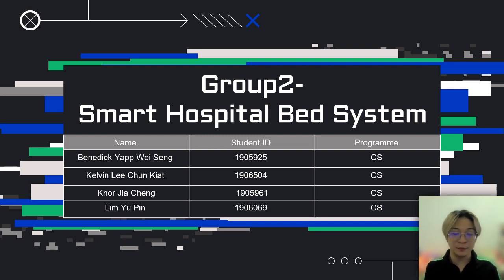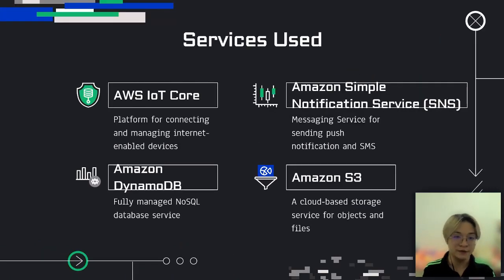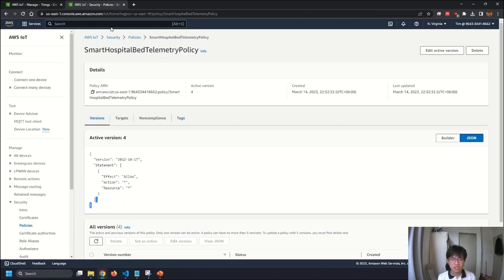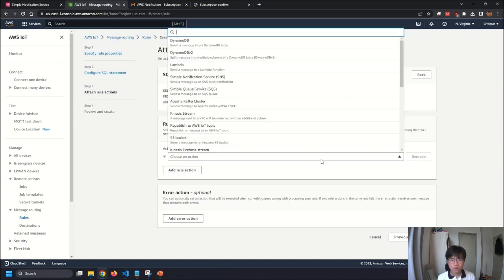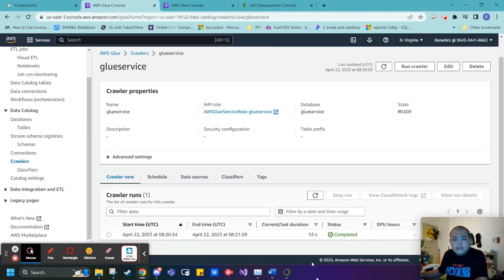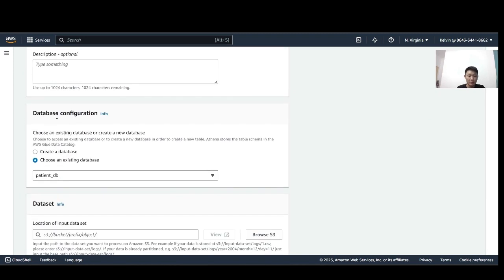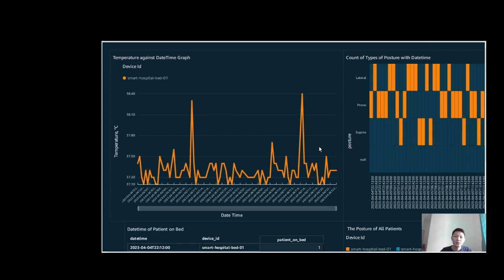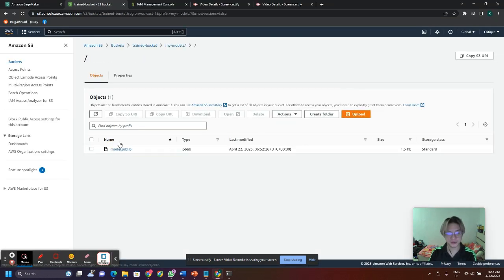Group2 Presentation Video_Jan2023